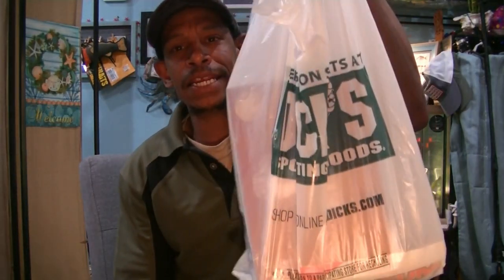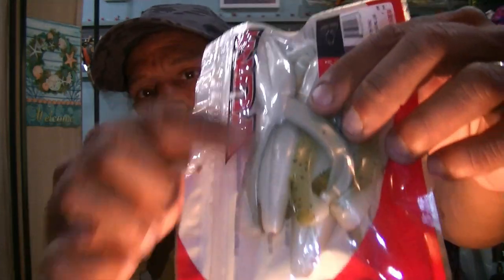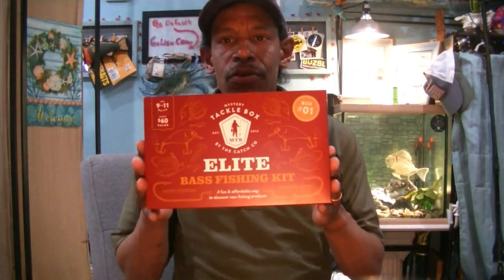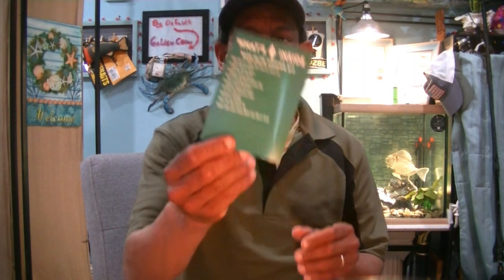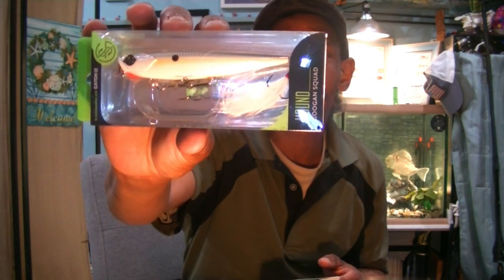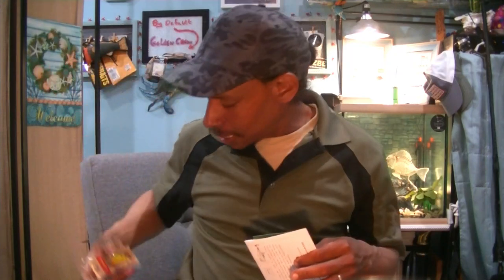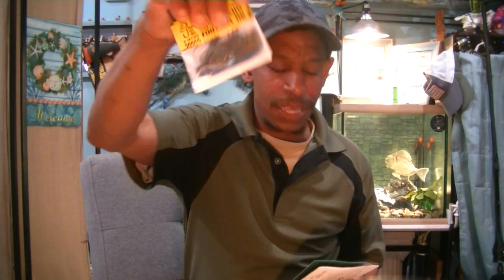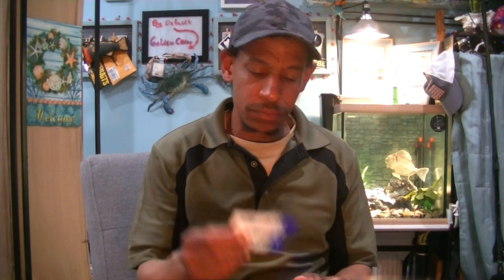DSG Dicks Sporting goods haul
Here i showcase mysterytacklebox elite series, anglershaul Advanced mail order boxes , and even FishVault subscription packages. I ask the question, are we really getting the same value as the retail prices would have you assume. All in all this is to be an honest place to understand just where your hard earned money is going.

   so it was a rainy day in May  and bored out of my gourd i decided to make a run for some fun to Dicks. check out a handful of things i picked up and another Retail Red MTB box. Enjoy and as always let me know what you think.